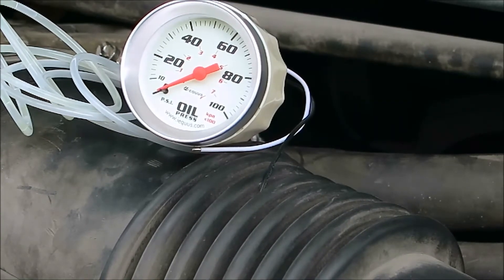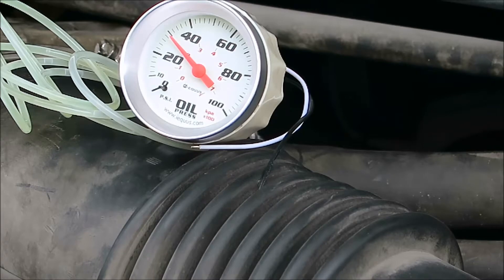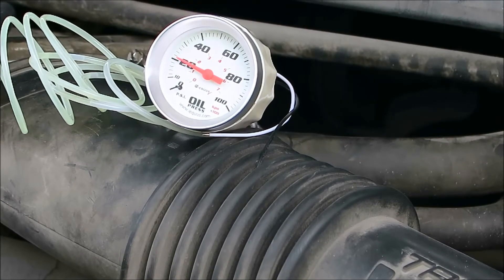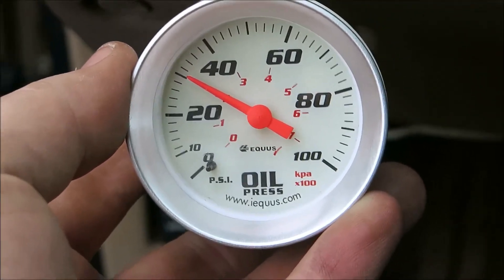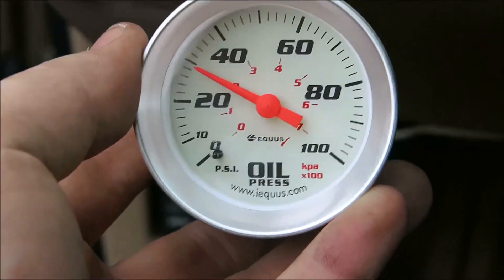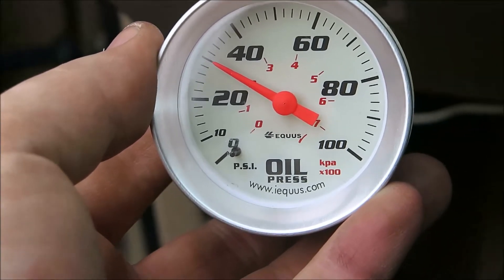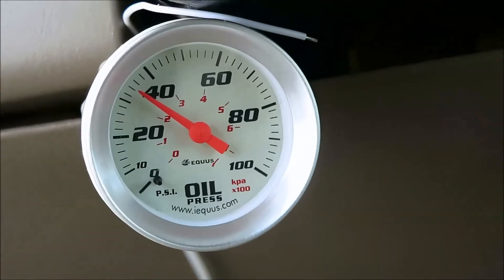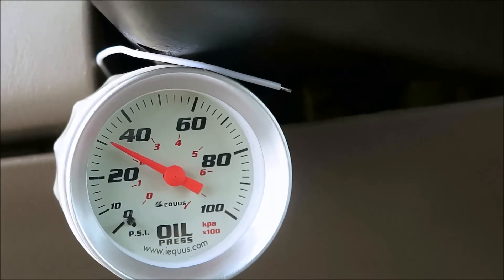2001 F250 V10 6.8L Fuel pressure testing.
This video shows how to test your fuel pressure using various different tests.  This test was performed on a 2001 F250 V10 but the concepts can be used for any vehicle.  I did not record with engine running and fuel pressure regulator disconnected, but I do get 39psi with this test.

As you can tell I used a "oil gauge", any gauge that measures pressure will work. (This gauge happened to be what I could get in town and was inexpensive for testing)

Below are the specs for a Ford V10 6.8L engine.

At idle, with engine running, you should see 28-30PSI.

With engine off, key on, you should see about 38-40PSI.

With engine running, and vacuum disconnected from the fuel regulator (and plugged), you should see 38-40PSI.

Under load, foot to the floor, vacuum to fuel regulator connected, should be above 35.